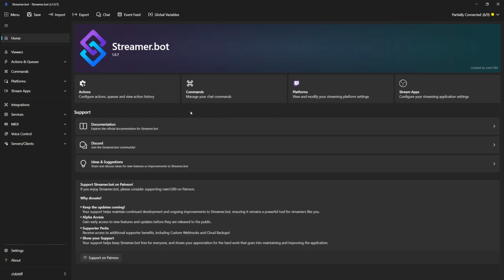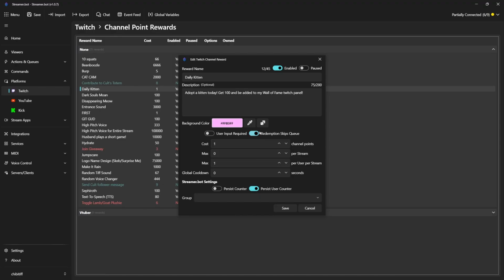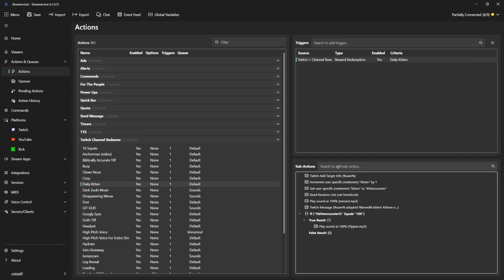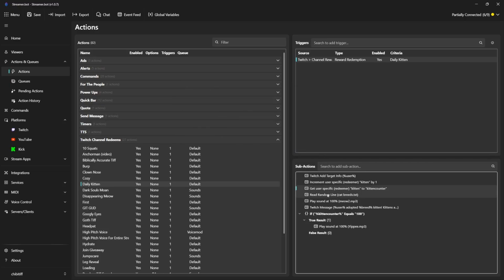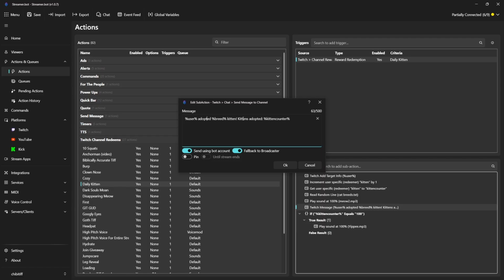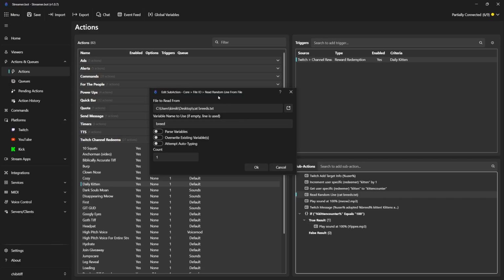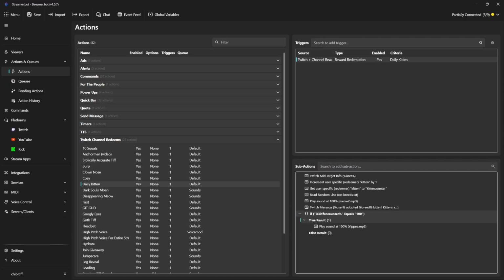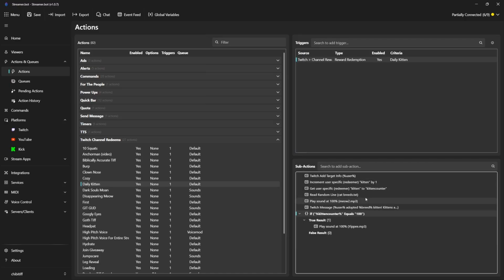【TUTORIAL】Twitch Daily Check-In Redeem (with Random Lines) in Streamer.bot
A few people have asked me to help them with a daily check-in redeem so I thought I'd make this video to help others as well. In this video I teach you how to create a Twitch daily check-in redeem in streamer.bot, including how to have it output random lines (e.g., different cat breeds).

If you have any questions, ask me in the comments section below! Let me know if you'd like to see more streamer.bot tutorials!

Chapters:
0:00 - Intro
0:55 - Create Channel Point Reward
2:25 - Create an Action, Trigger and Sub-actions
10:14 - Test the Trigger/Channel Reward